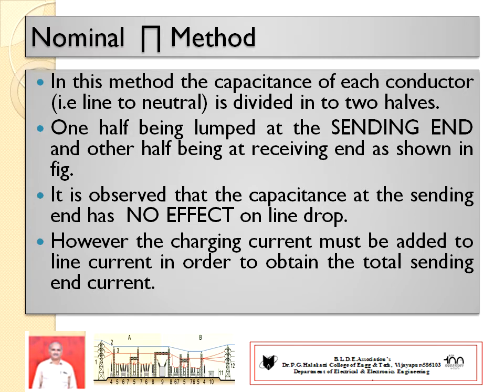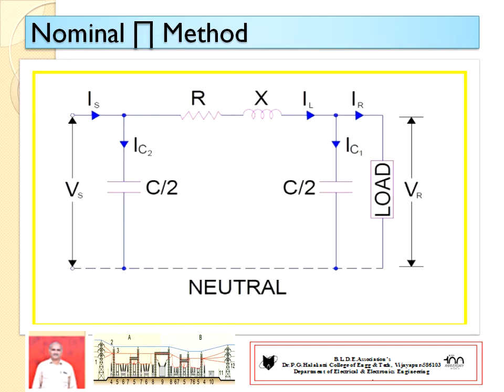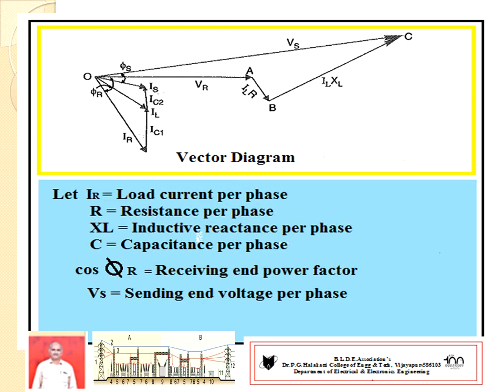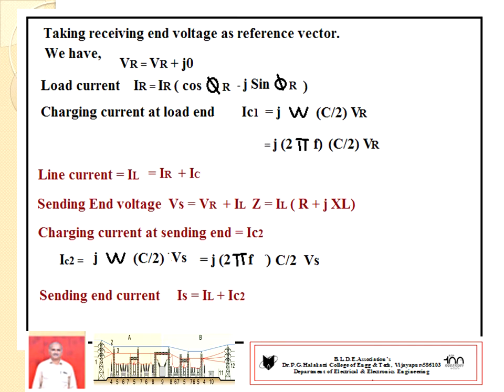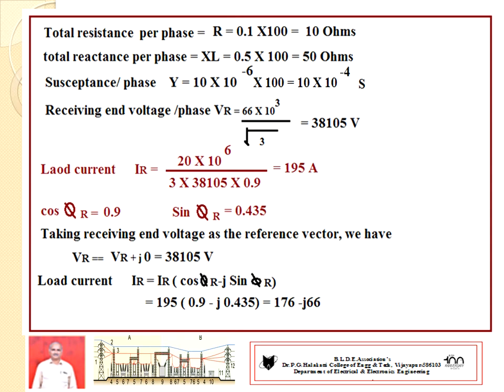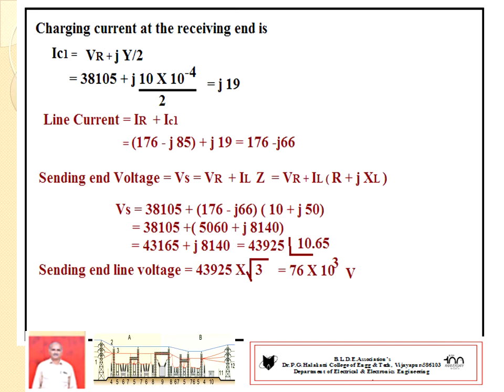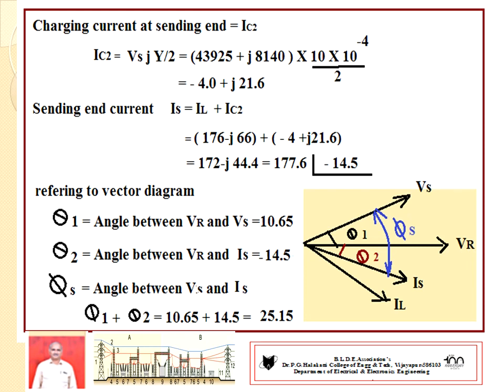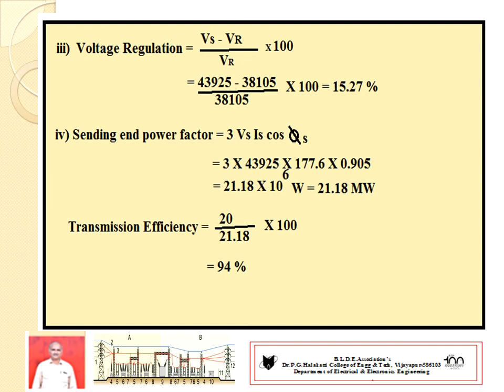2021 T &D Module 3 Pi method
Explain about performance analysis by nominal Pi method with suitable circuit diagram and vector diagram